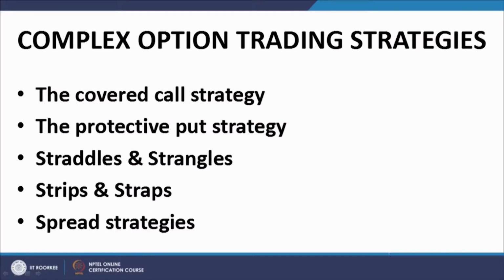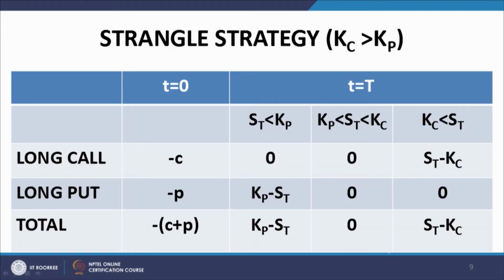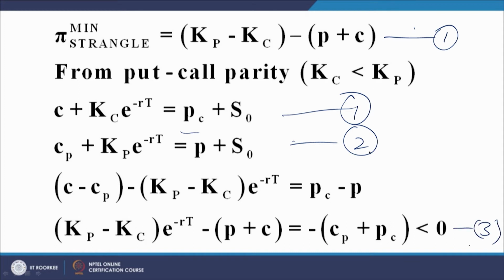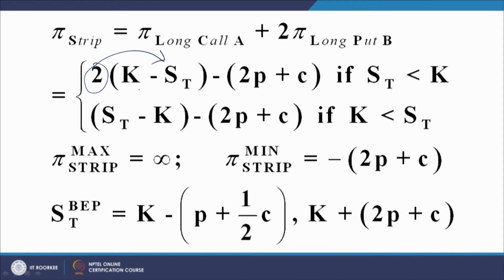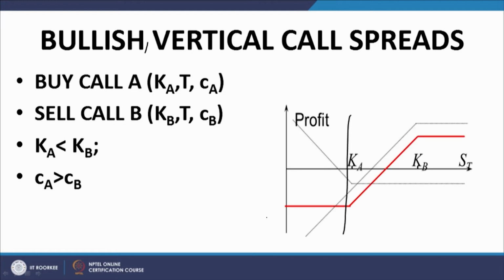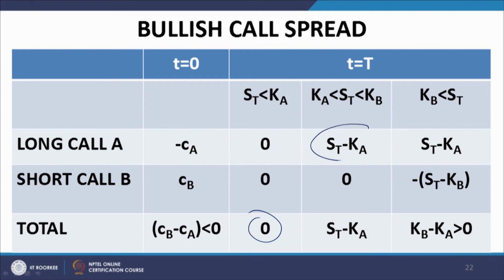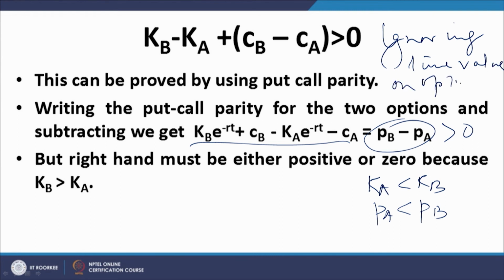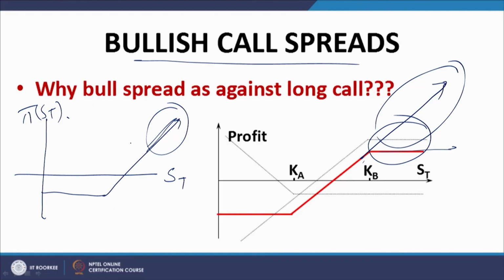Lecture 41: Option Trading Strategies – 2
This lecture continues the discussion of option trading strategies.